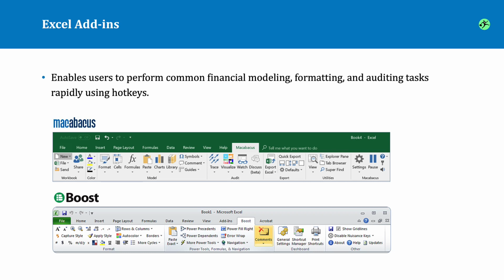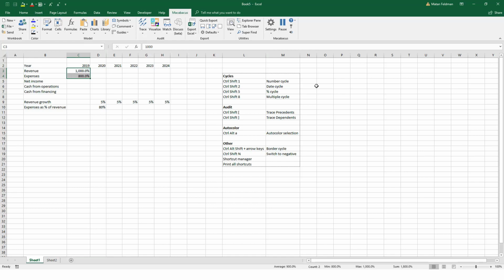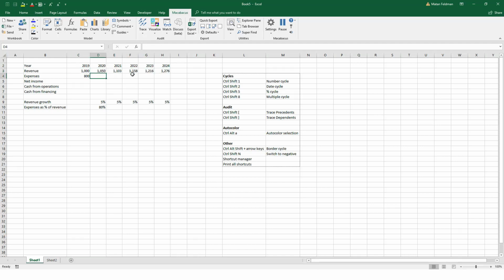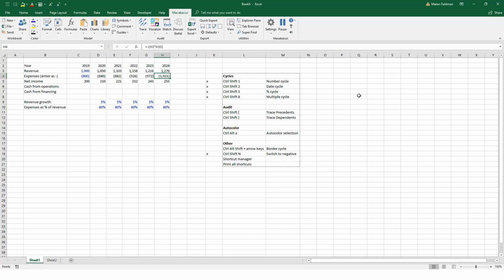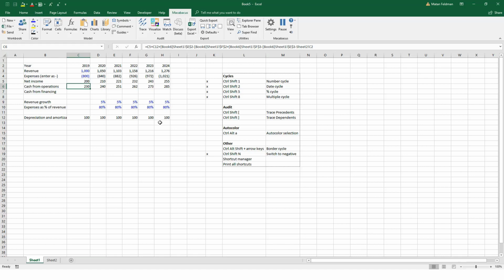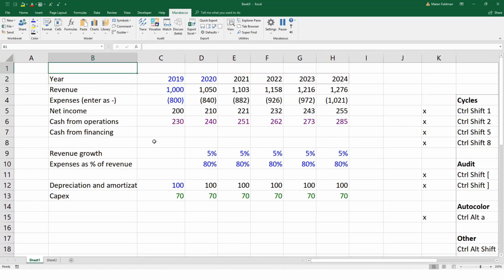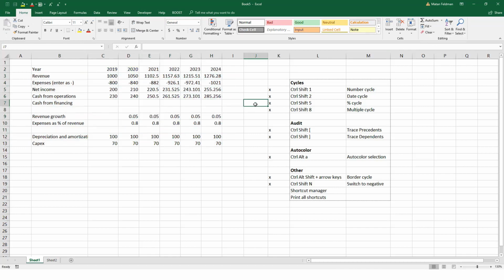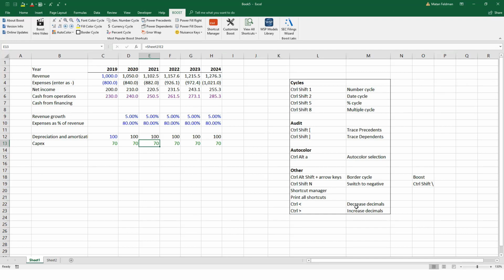7 Excel Productivity Add ins